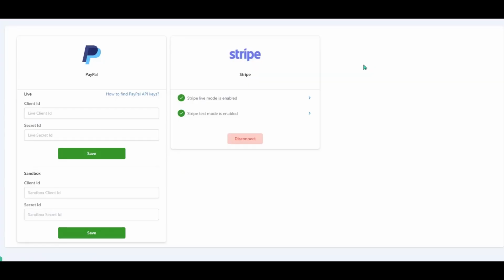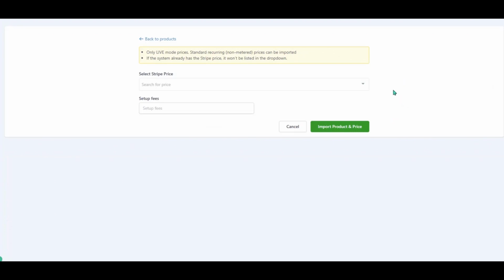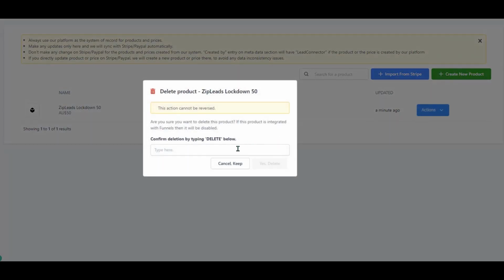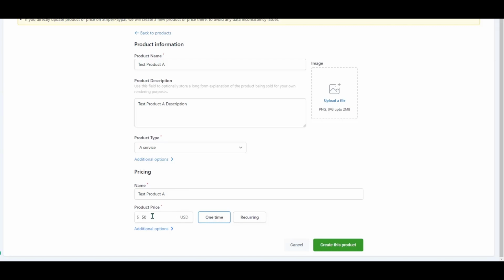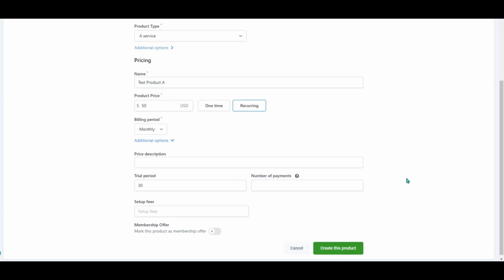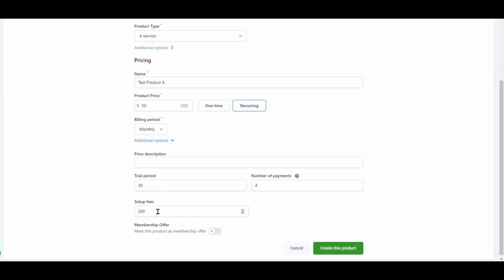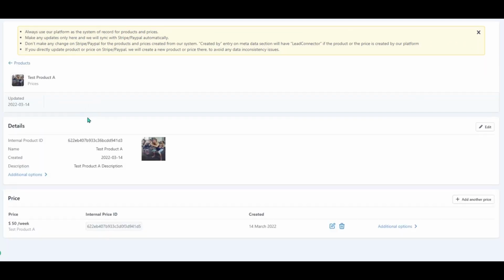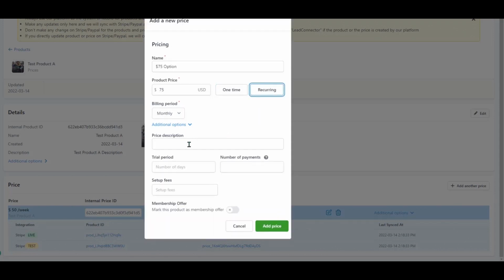In this video, we are looking at "How to Create Products" in the new payments area of your system.